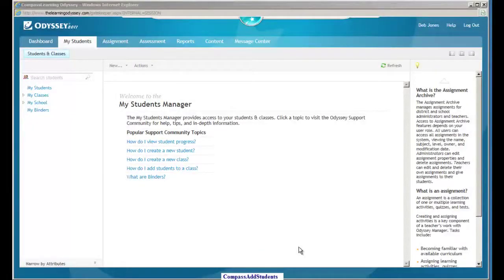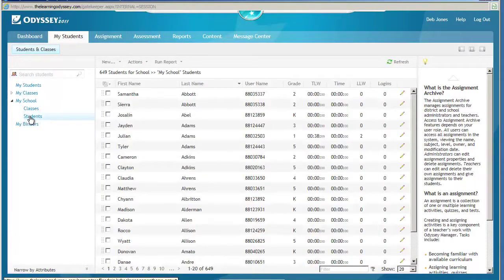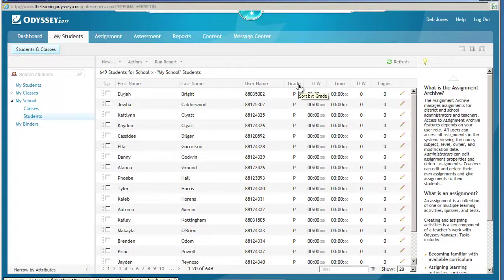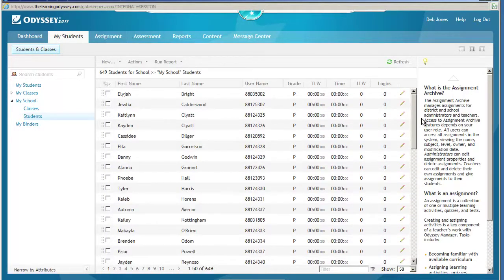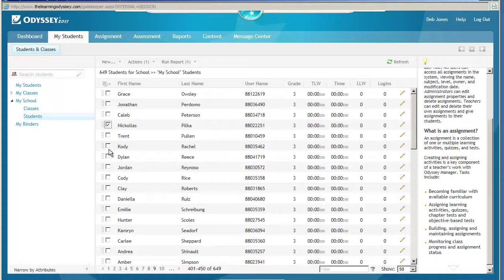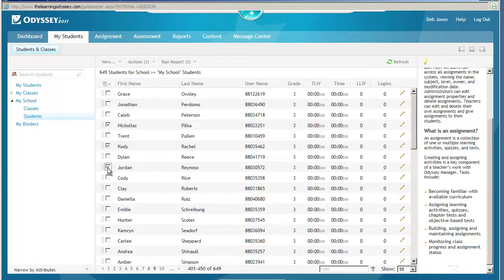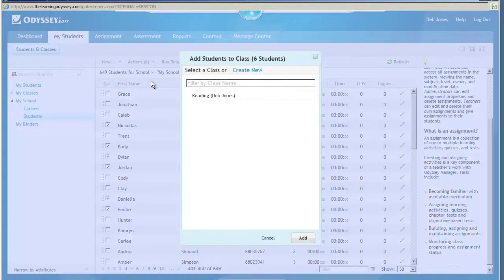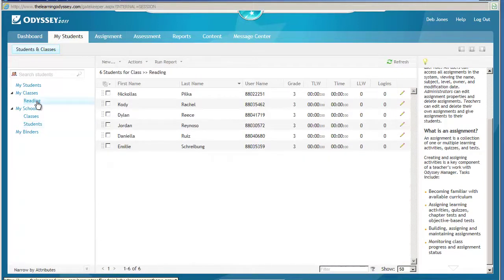How to add students to a class in Compass Learning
This podcast will walk you through the process of adding students to a class in Compass Learning.